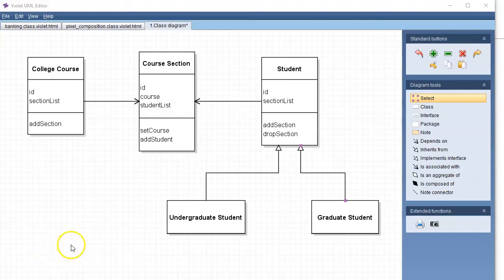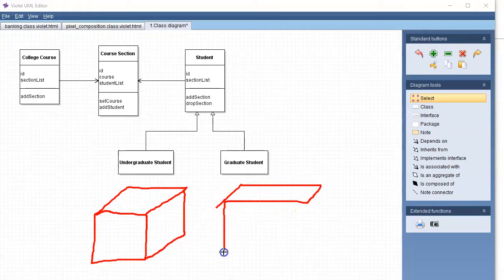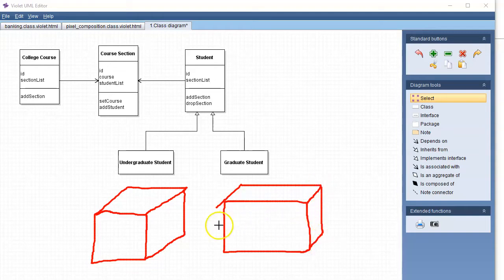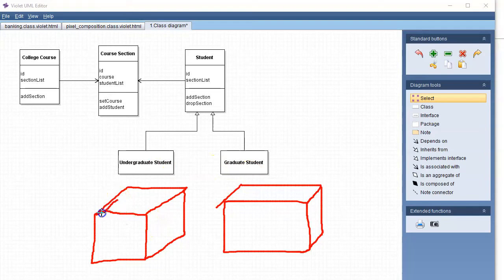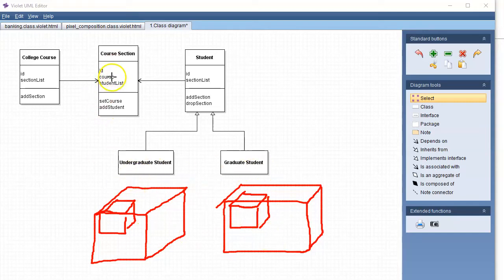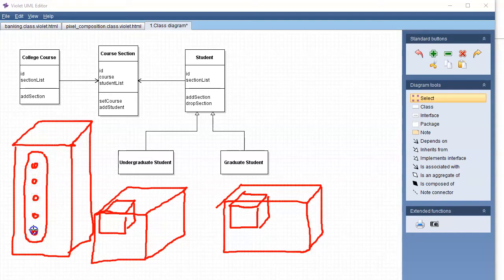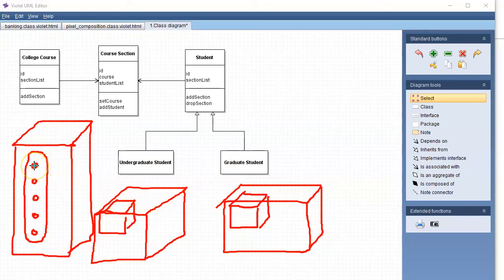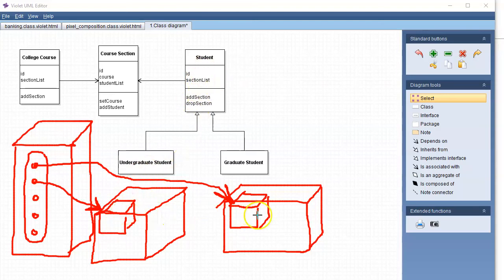4.4 Runtime view of inheritance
4.4 Runtime view of inheritance